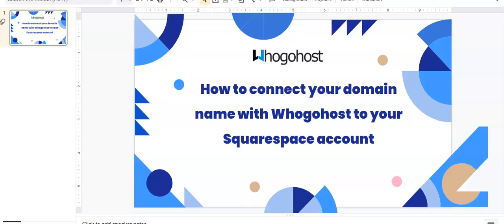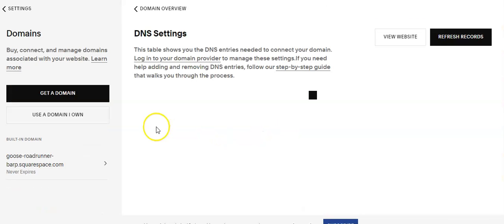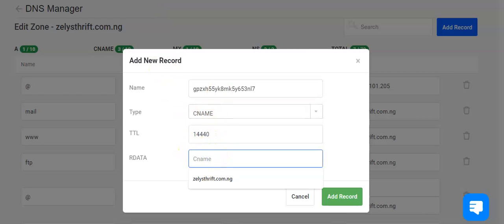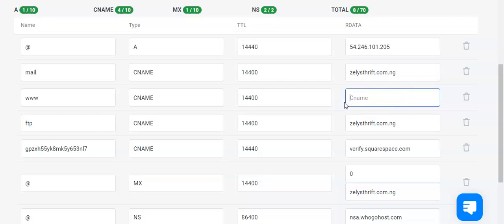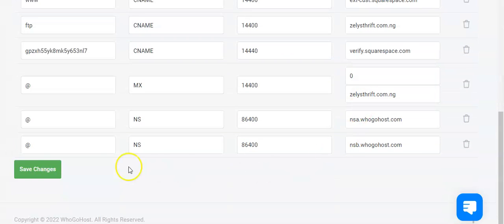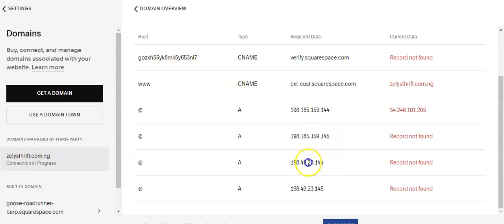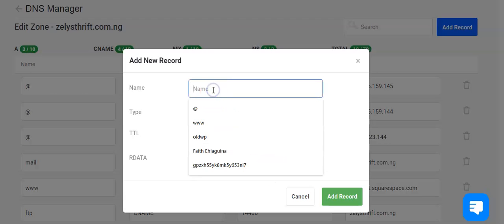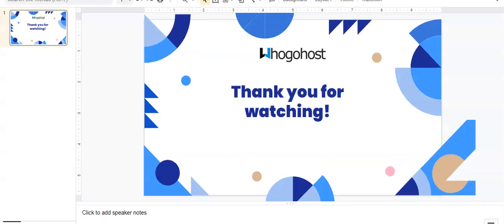How to connect your domain name with Whogohost to your Squarespace account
Watch this step-by-step guide video on how to connect your domain name with Whogohost to your Squarespace account